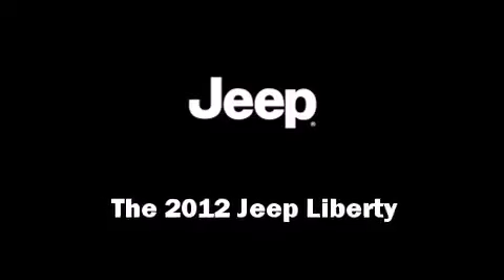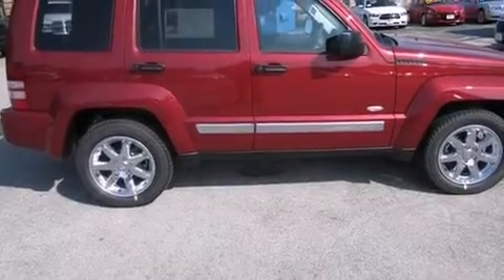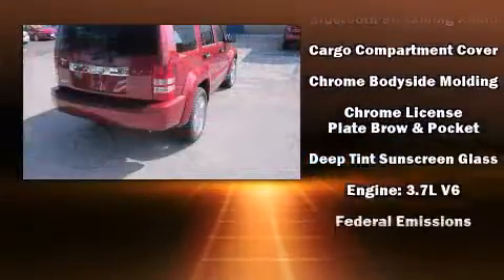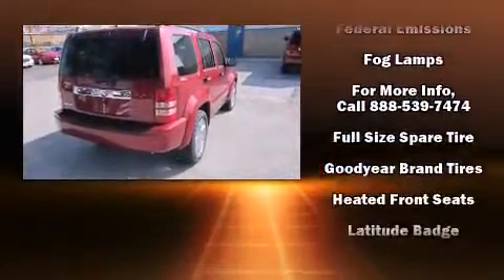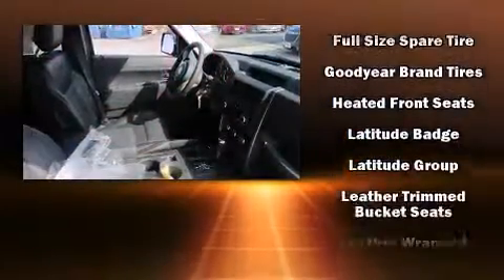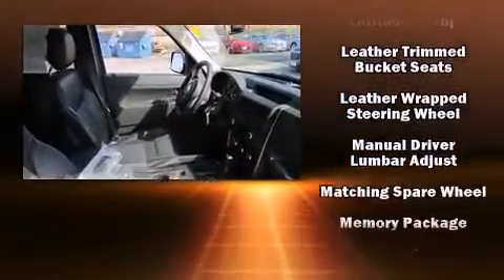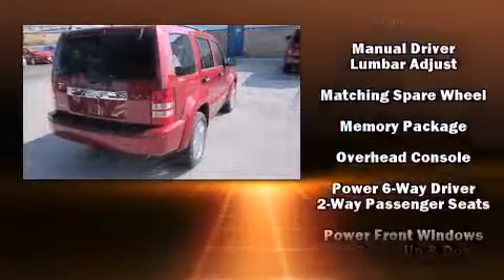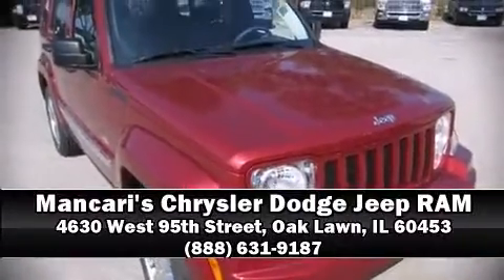2012 Jeep Liberty Sport in Oak Lawn, IL 60453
The 2012 Jeep Liberty. It features four-wheel drive capabilities, a durable automatic transmission, and a refined 6 cylinder engine. Top features include remote keyless entry, air conditioning, fully automatic headlights, tilt steering wheel, heated door mirrors, power windows, rear wipers, and a split folding rear seat. In the event of a rollover collision, side curtain airbags provide additional protection for outboard seated passengers. Come down today and see this vehicle for yourself.